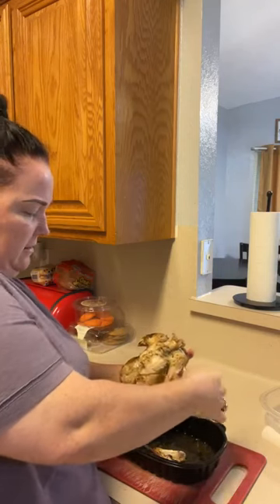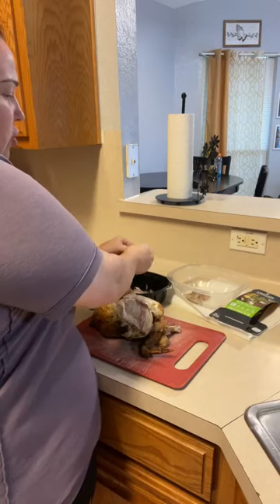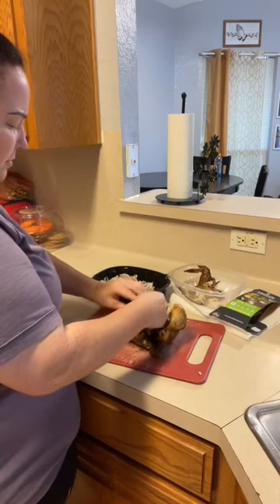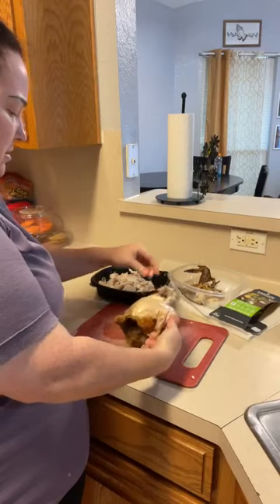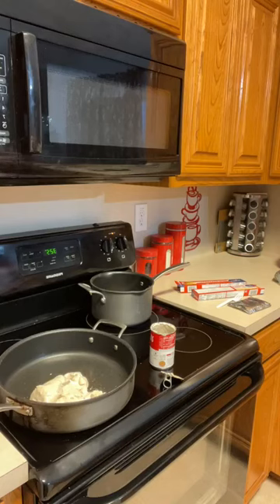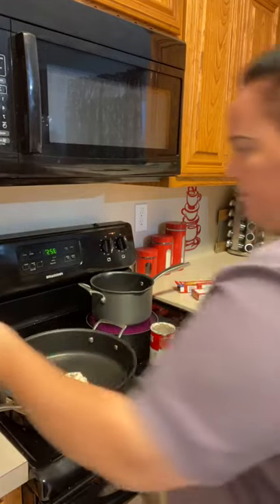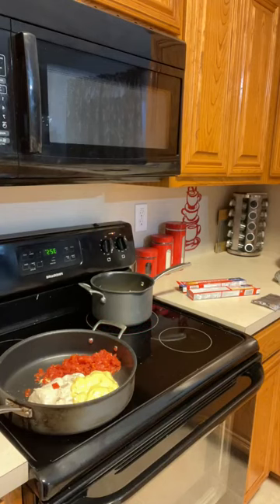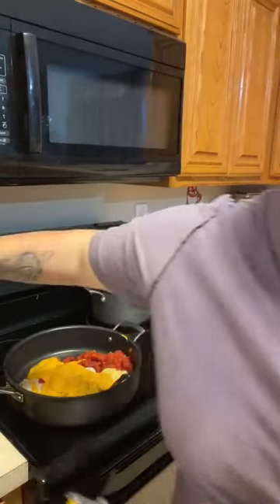How to cook CHICKEN SPAGHETTI